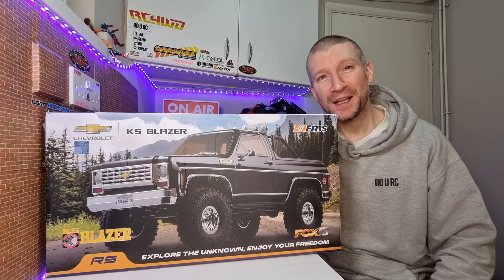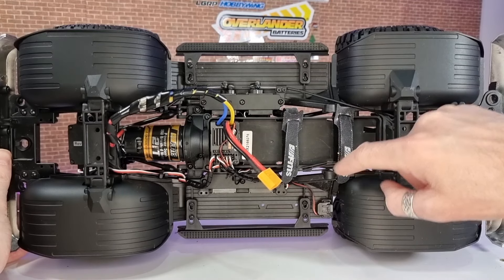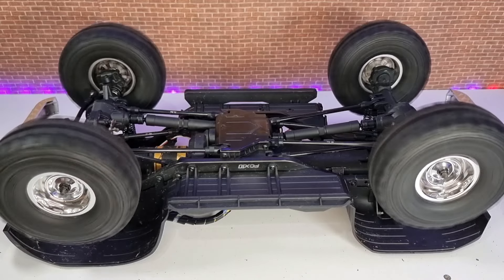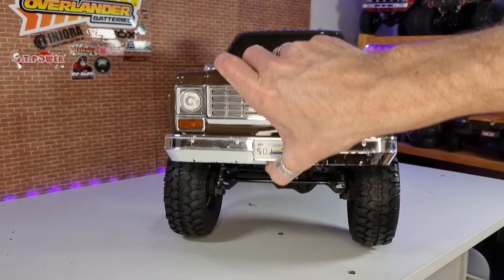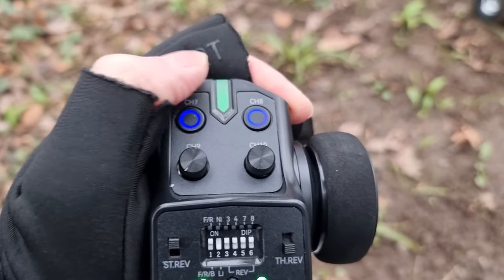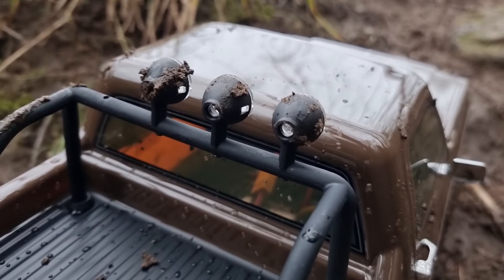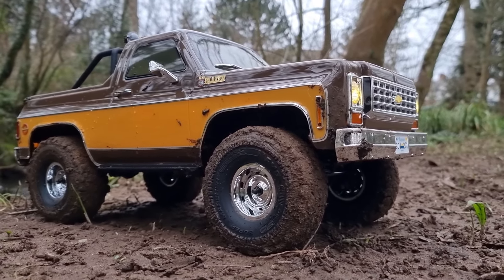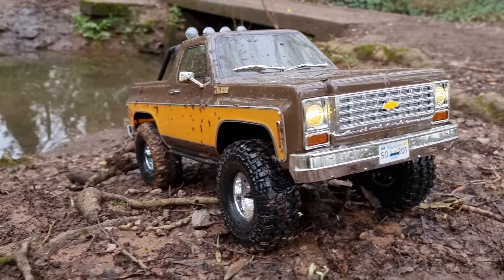Traxxas SHOULD Be Worried! - NEW FCX10 from FMS!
This could be the BEST new release this year! The New FCX10 Chevrolet K5 Blazer from FMS is packed full of features. 2 speed gearbox, portal axles, independent front and rear locking differentials, FWD, 4WD & Dig function and an 11 channel transmitter out the box! Insane value for money!

[Specification]
Body - Chevrolet K15
Chassis - FMS FCX10

My videos are the adventures of rc cars off road and rc trucks in the mud, on rocks, in the sand and water!